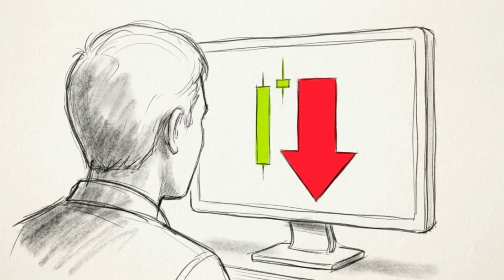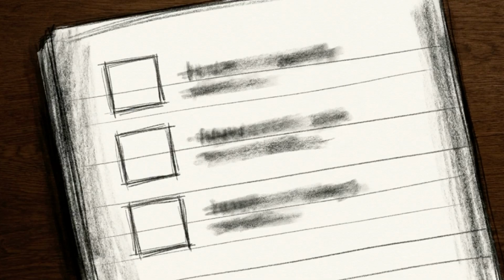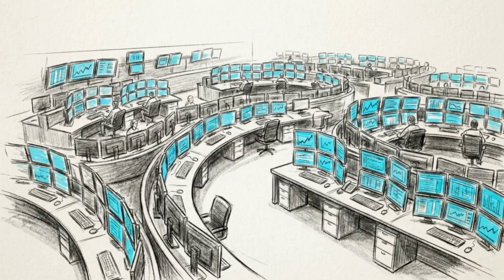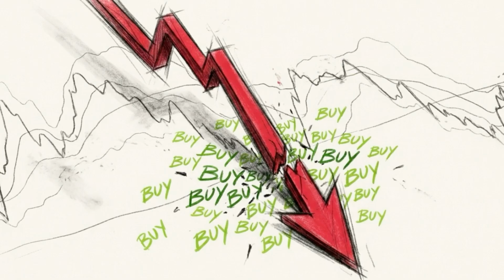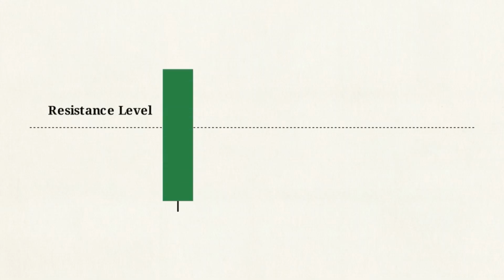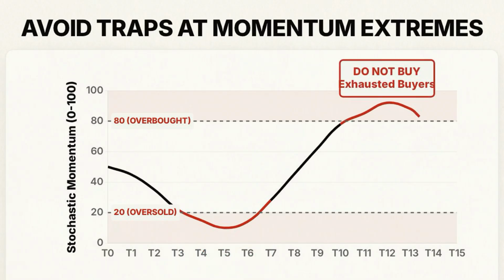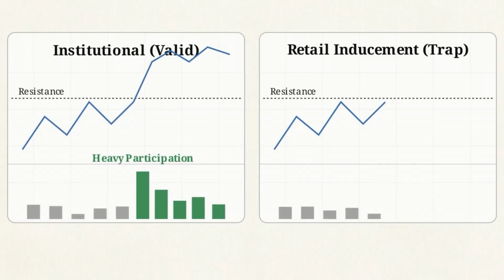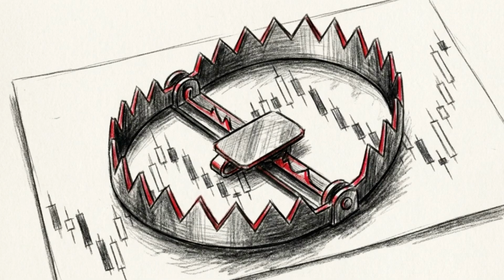Why 90% of Traders Fail at Breakouts (And How to Avoid the Trap)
Ever feel like the market is watching your exact trades? You wait patiently for the perfect breakout, hit buy, and seconds later the price violently reverses to hit your stop loss.

In this video, we break down exactly why this happens—hint: it’s an institutional inducement trap engineered by market makers to harvest retail liquidity. More importantly, we walk through a powerful 3-step technical filter checklist using candle behavior, the Stochastic oscillator, and volume validation to separate high-probability moves from low-conviction market noise.

Stop being the exit liquidity for big players. Learn how to identify where the smart money is moving and trade alongside them with strict discipline.

📌 TIMESTAMPS:
0:00 - The Retail Breakout Trap
0:36 - What is an Inducement?
0:54 - Setting up your Trading Filters
2:12 - Step 1: Breakout Candle Behavior
2:59 - Step 2: Stochastic Momentum Check
3:38 - Step 3: Volume Validation Proof
4:25 - Live Chart Step-by-Step Breakdown
5:00 - Next Level Trading Masterclass

📈 Want to fast-track your path to advanced price action analysis? Enroll in our 30-Day Trading Masterclass here: [INSERT YOUR LINK HERE]